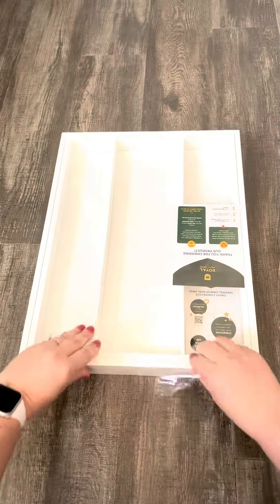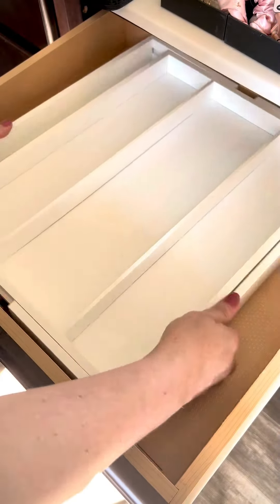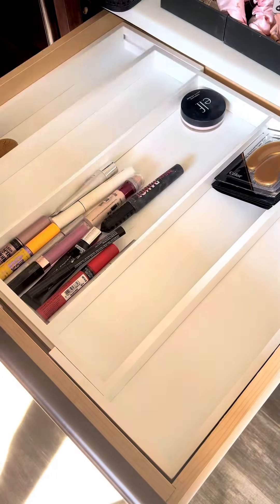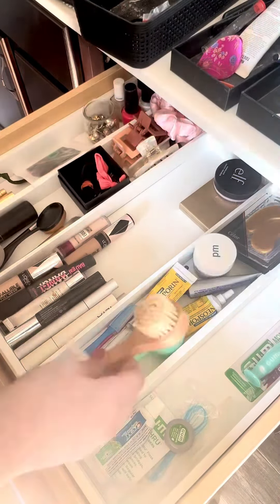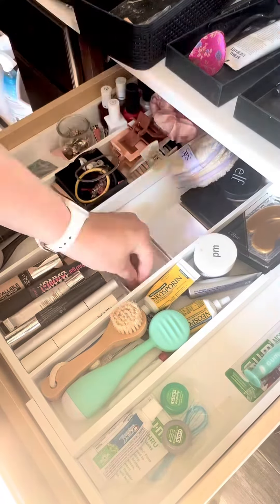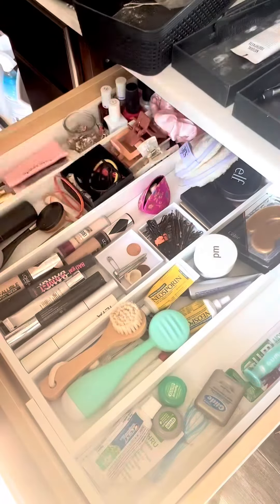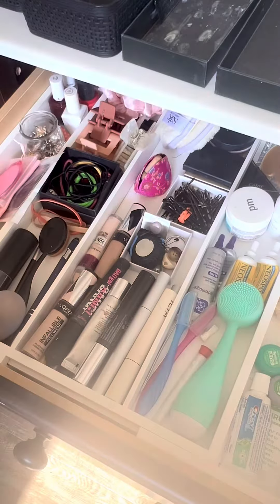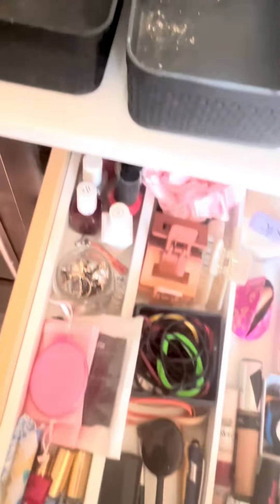Bamboo Organizer Uses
This bamboo organizer is a must have for bathroom and kitchen drawers!

(ad)